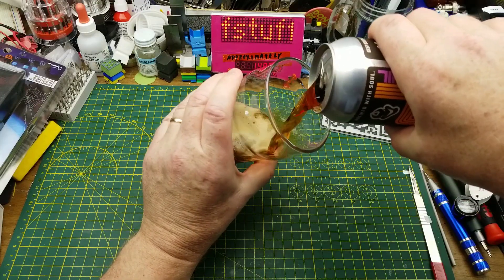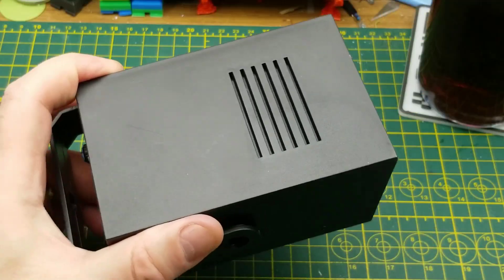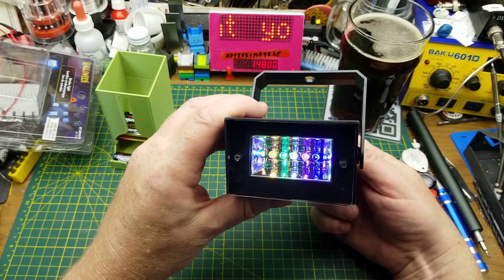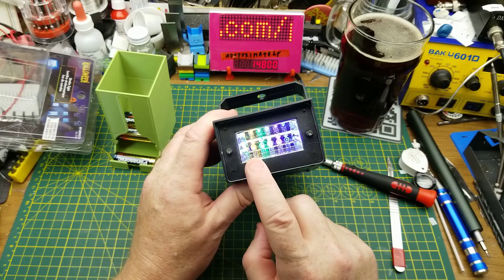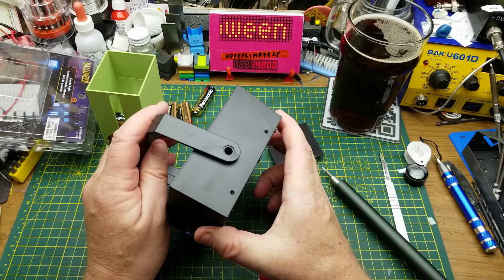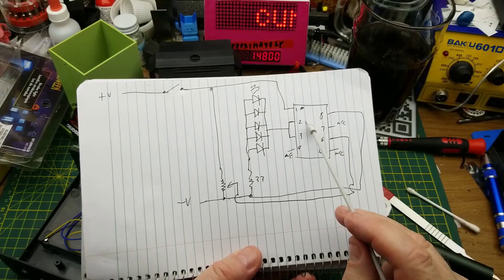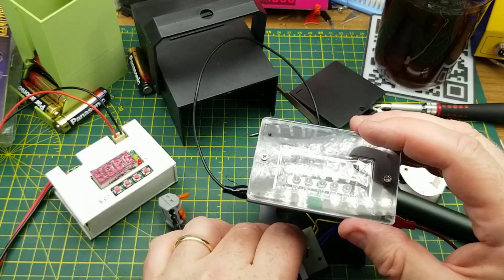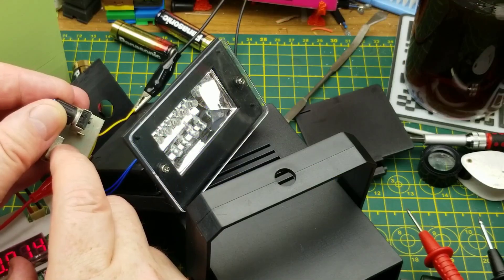Halloween strobe light: curiosity teardown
Among the spooky seasonal stuff at my local Dollarama, i found this cheap little strobe light.

Any guesses what's inside?